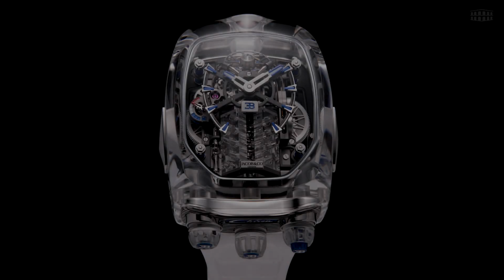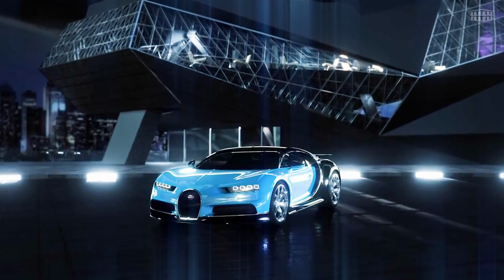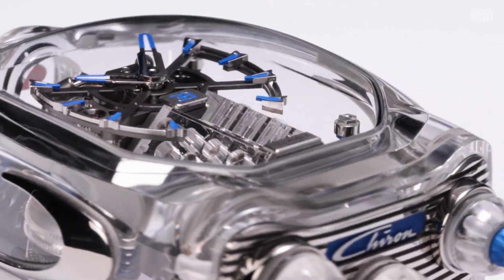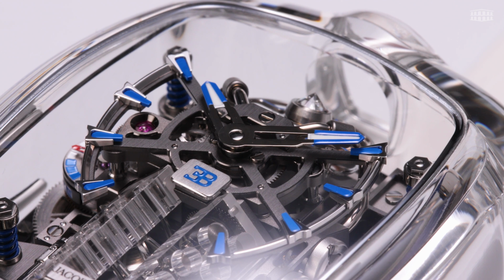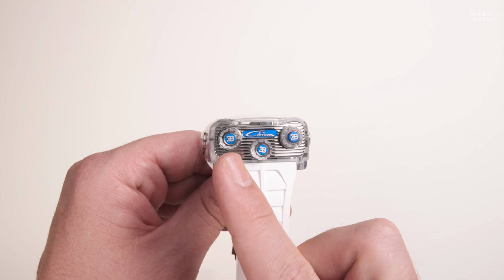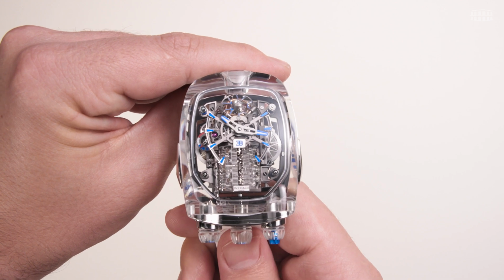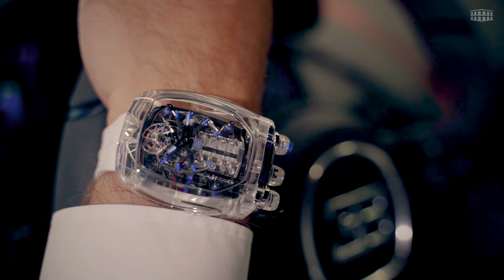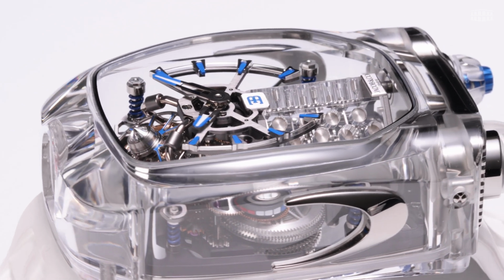The Jacob & Co. Bugatti Chiron Hands On Review by Les Ambassadeurs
Ever wondered what a 1.4 million Swiss Franc watch would look like?
Well, wonder no more and feast your eyes on the Jacob & Co. Bugatti Chiron Tourbillon watch.